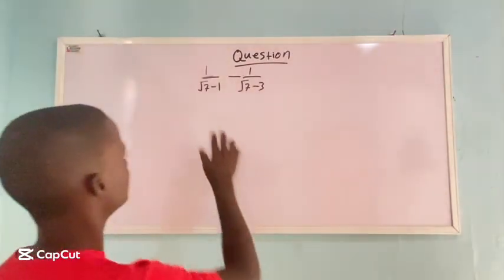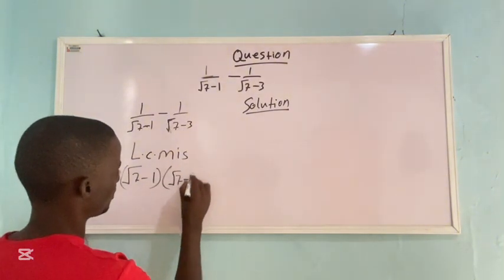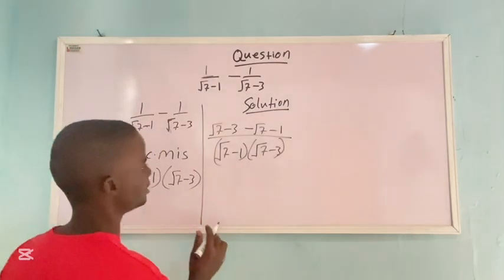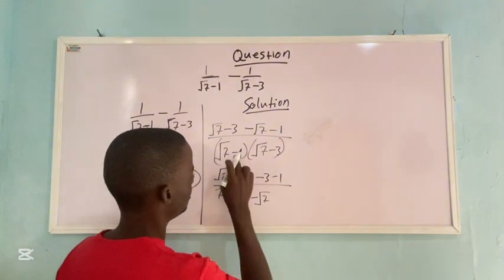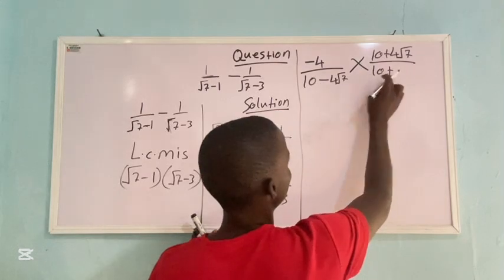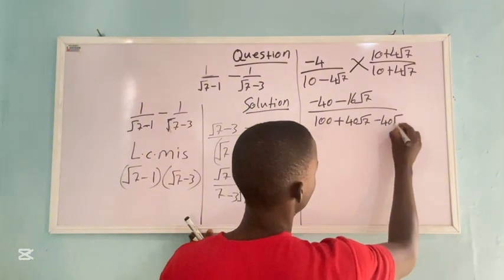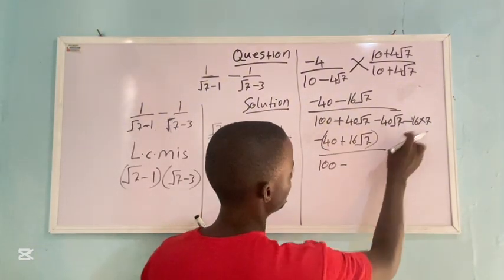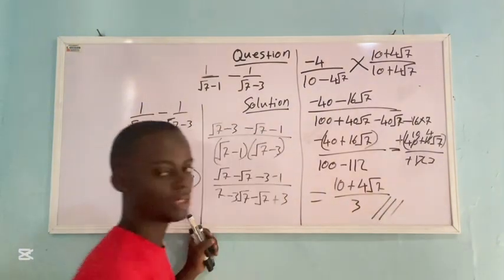Surds maths solvingquadraticequations mathematics